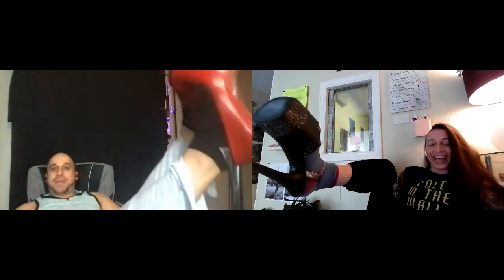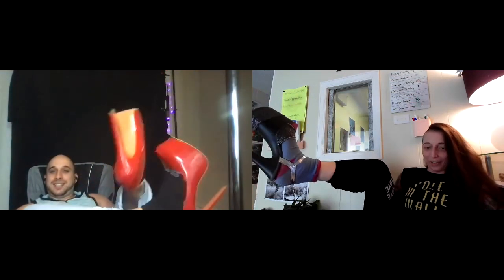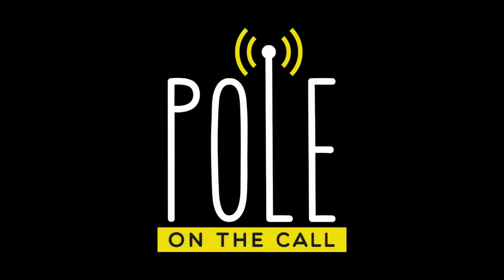Tips for Pole Dancers!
Pole on the Call: Episode 39

In this episode, Cris Rivers & Mændy Mac share some of their own tips for pole dancers, and tips sent in from our viewers!

Let us know how you like our episode and share with a pole friend!

Free free to Follow us and Tag us on Instagram

For that free E Book and 7 Day Free E-Course Visit here!!